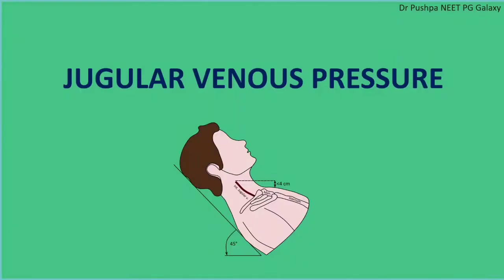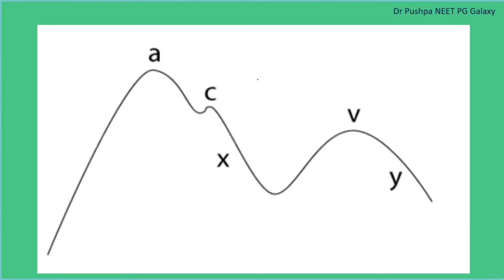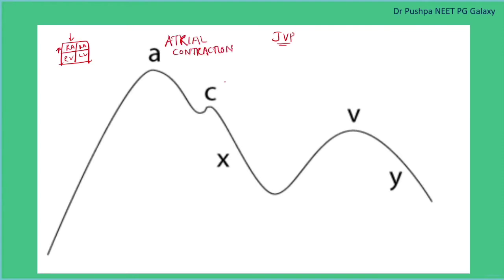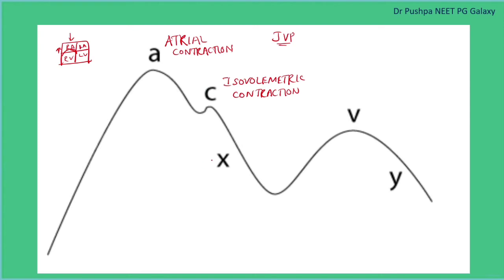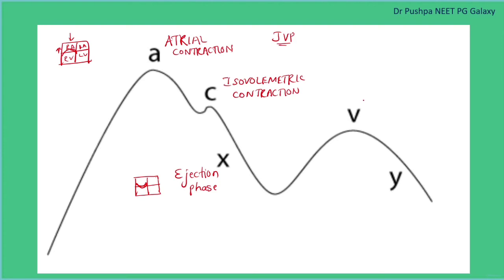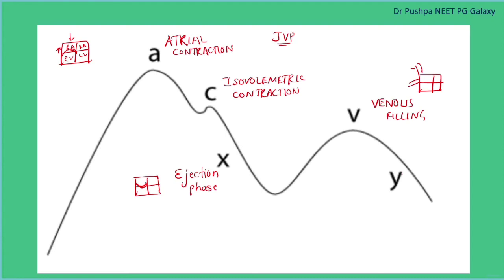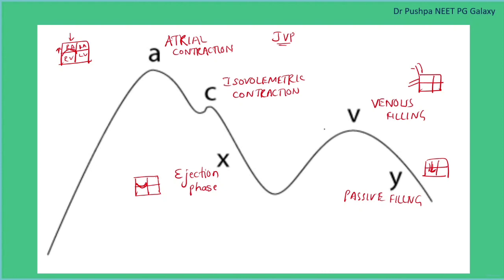JUGULAR VENOUS PRESSURE | JVP | PHYSIOLOGY | NEET PG 2021 | Explaination in English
1) JVP
2) Sternal angle
3) Waves of jvp
4) X descent
5) Right atrium